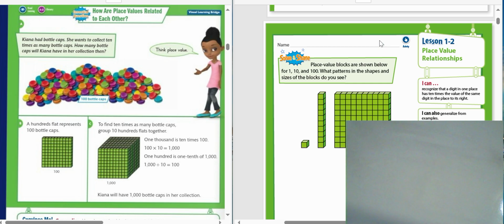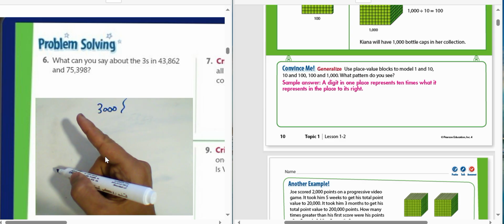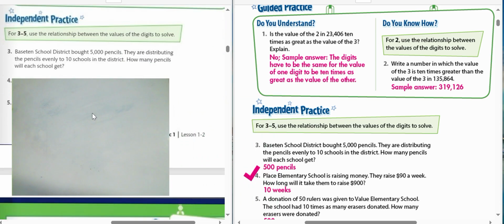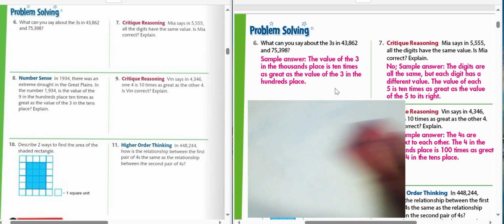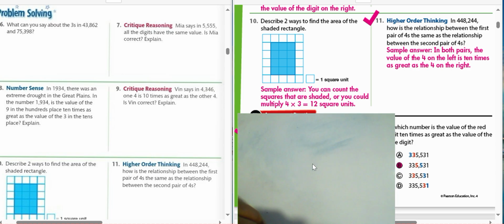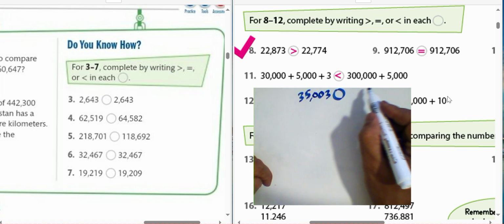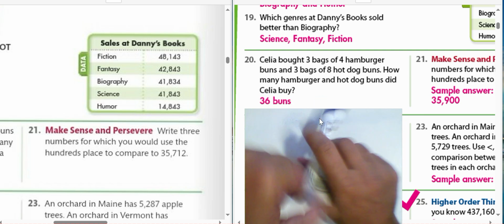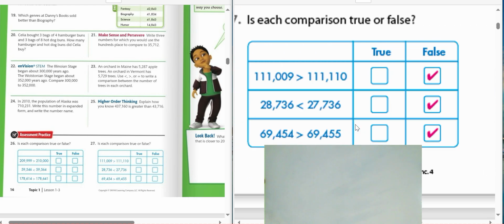"Grade 4 Math | Place Value Relations | Term 1 Lessons 2-3"🔥ENVISION MATH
Understand Place Value Relations easily with clear explanations and examples!
This video covers Grade 4 Math Term 1 Lessons 2-3 from the American Curriculum, helping students master how digits relate to each other in different place values.
Perfect for students, parents, and teachers who want a strong foundation in math.
📚 Topics Covered:
• Understanding Place Value Relations
• Comparing and Ordering Numbers
• Multiplying and Dividing by Powers of Ten
• Practical Examples and Practice
🎯 For: Grade 4 Students – American Curriculum – Term 1 – Unit 1 Lessons 2-3

🔑 كلمات مفتاحية (Tags / Keywords):
Grade 4 Math
Place Value
Place Value Relations
Grade 4 Term 1
Math Grade 4 Lessons 2-3
American Curriculum Grade 4
Math for Kids Grade 4
Place Value Practice
Powers of Ten
 2 و3 – Place Value Relations – منهج أمريكي:

 (Tags / Keywords):
Grade 4 Math
Place Value
Place Value Relations